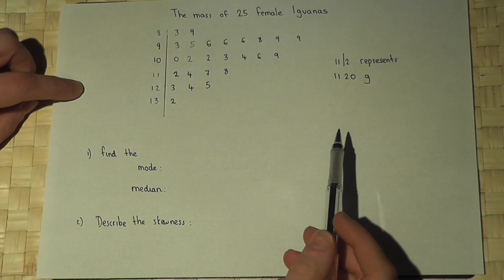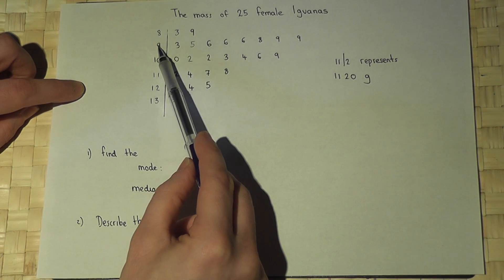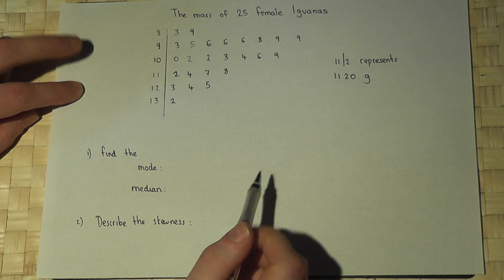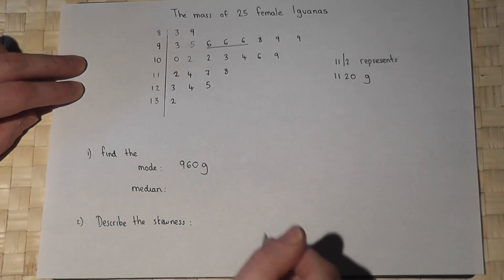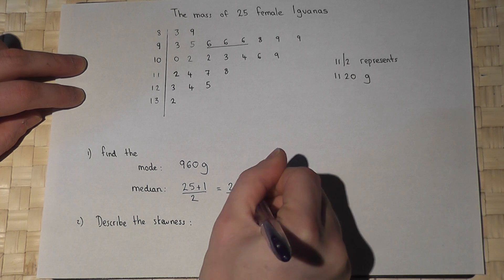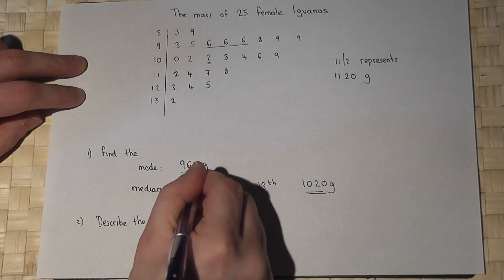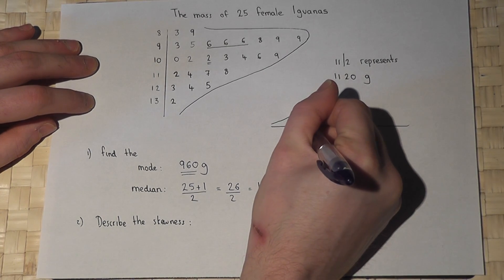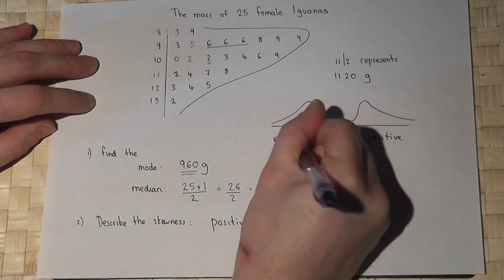Statistics : stem and leaf diagrams and skew